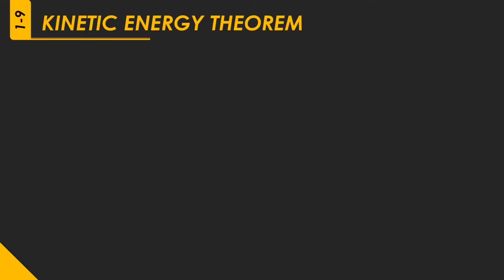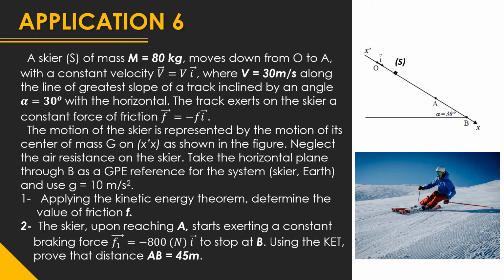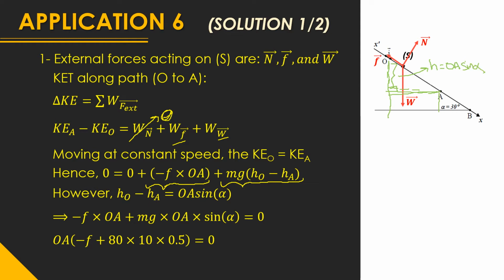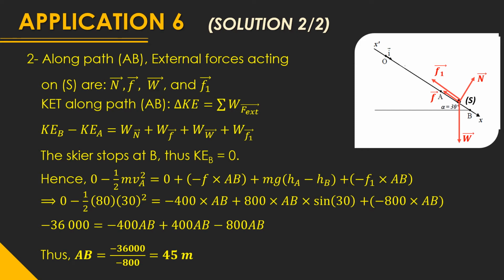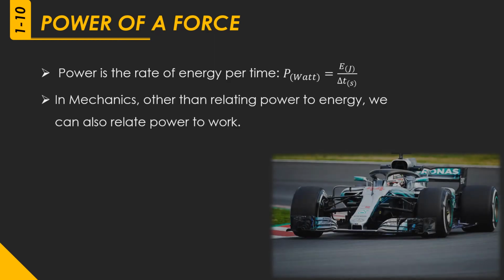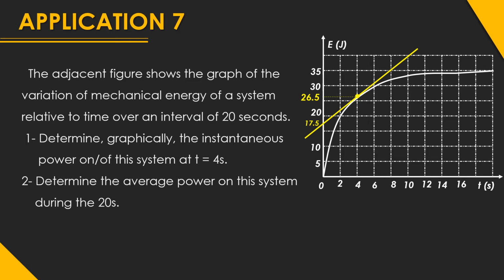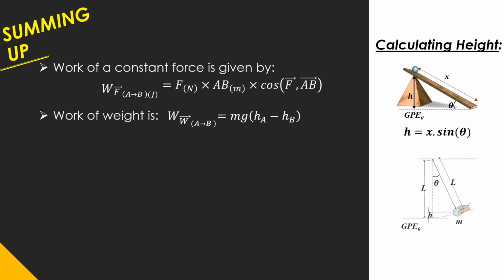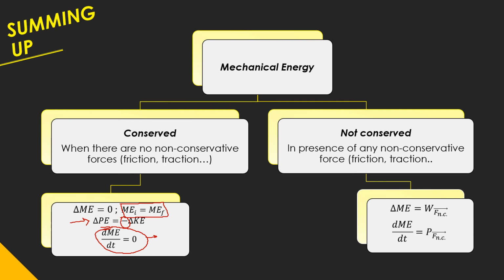Energy P5: Kinetic Energy Theorem and Power of a Force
In this section, we cover the kinetic energy theorem and solve an application about it. Then we move to mechanical power and solve another application.
 1 more important point is that at the end, a summary about the essentials in this exercise can be found at the end.